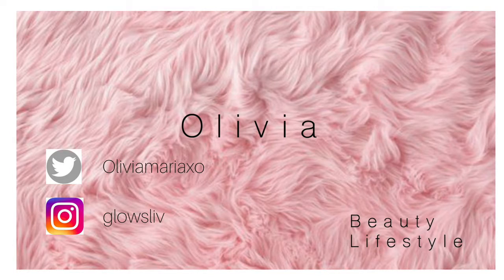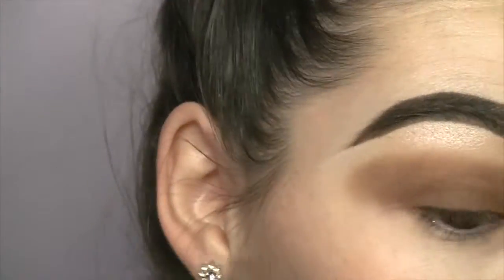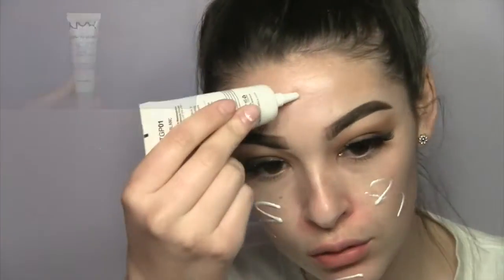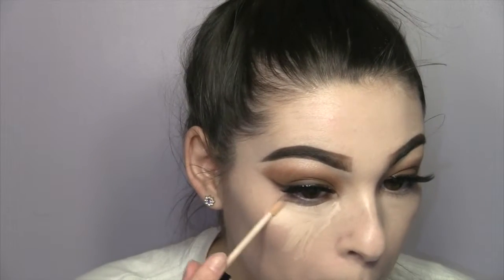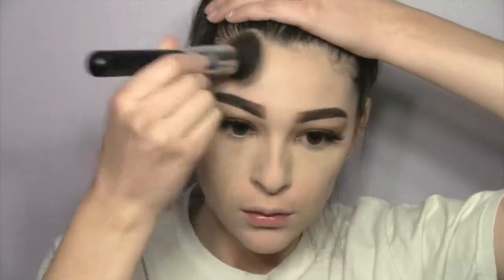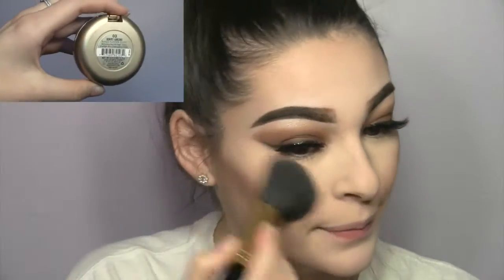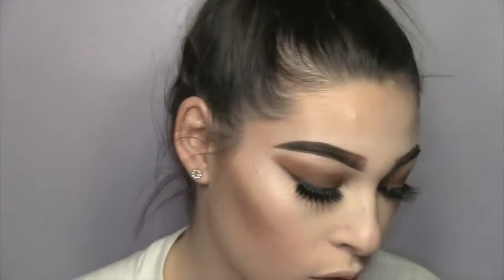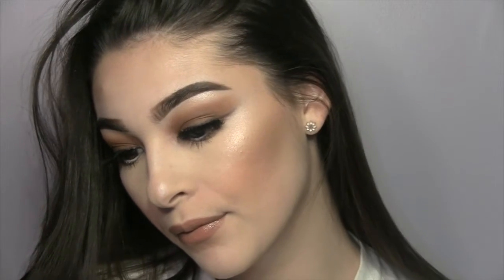BROWN GODESS || Olivia ♡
Hi everyone!
I just filmed this Brown Bronze tutorial.

LAshes: Vegas Nay “Golden Godess”
 Lip: Couldn’t find it.. Sorry :/

♡Also LIKE this video if you enjoyed and if you want to see more videos coming soon.

✩✩✩OPEN TO REQUESTS, SO COMMENT VIDEOS YOU WANT TO SEE!!✩✩✩